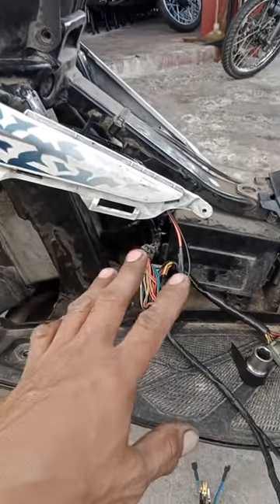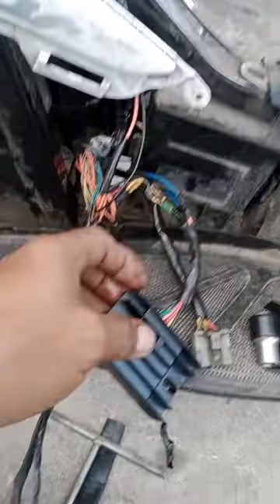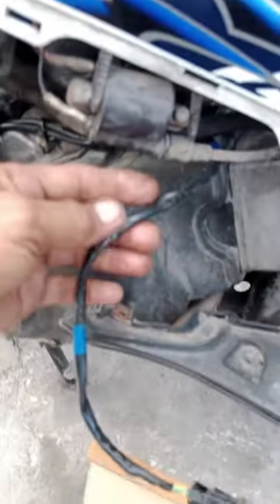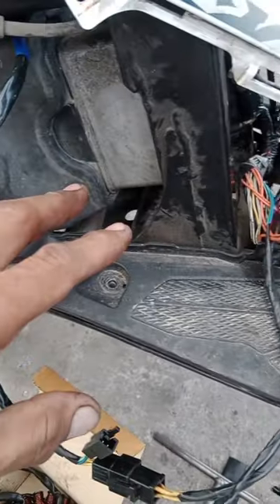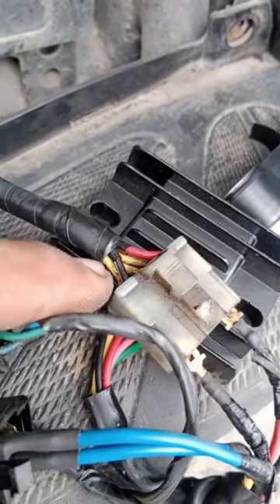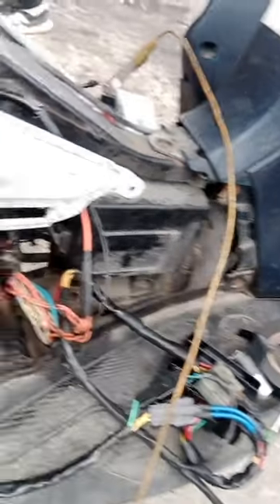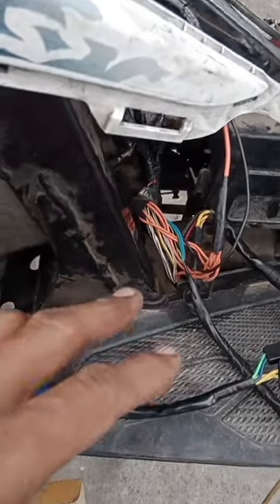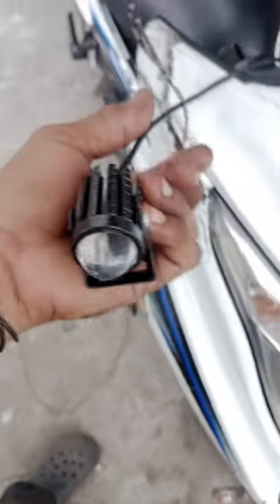zusuki hayate fi charging problem (boss jen vlog)